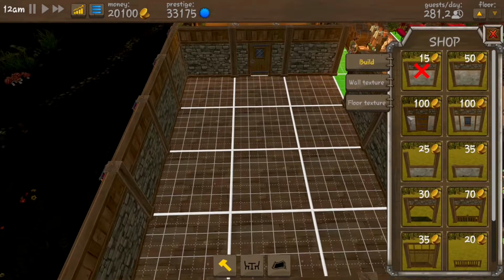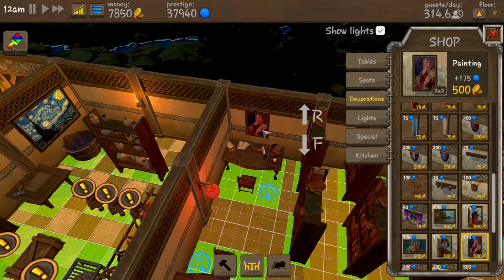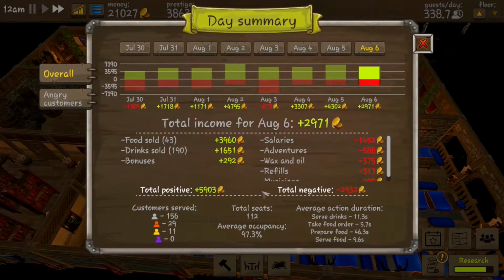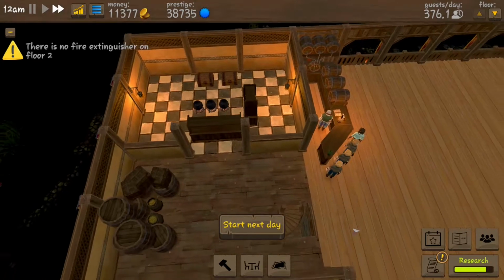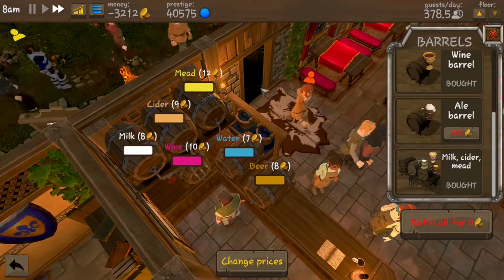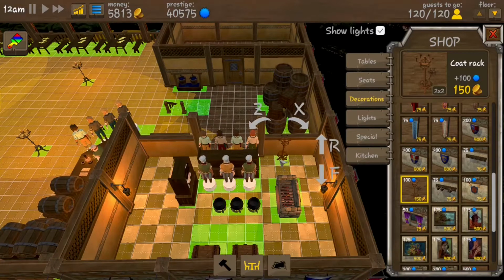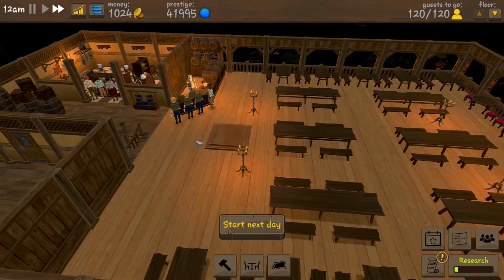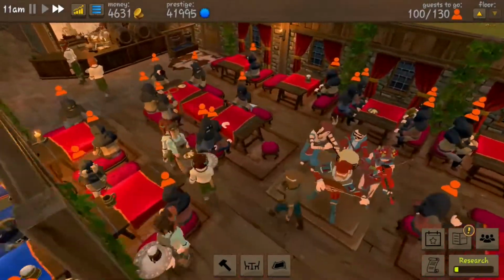Tavern Master | E5 | The Old Goat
Researchers are on the Menu!  With their help we will go to new heights, with a second floor!